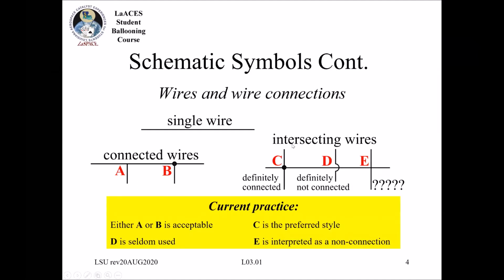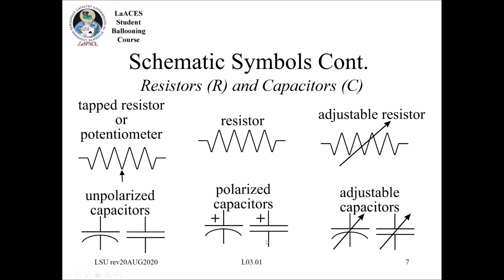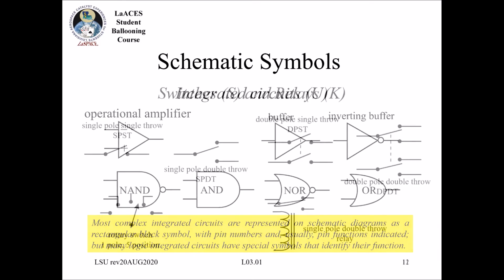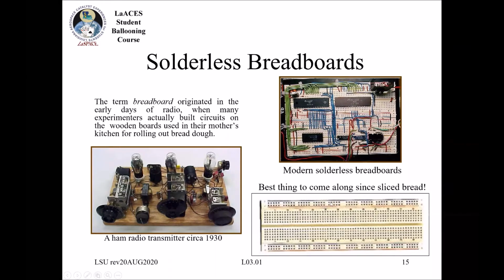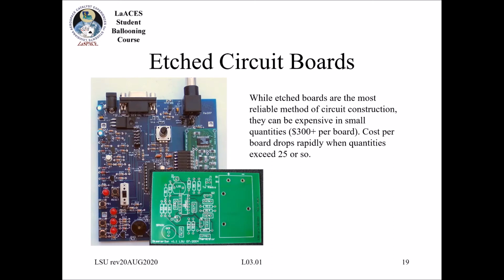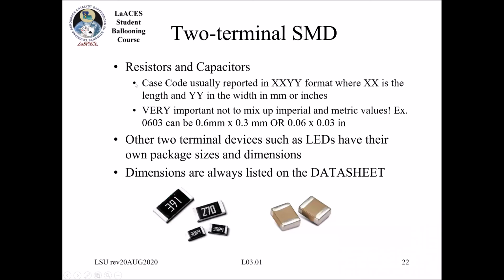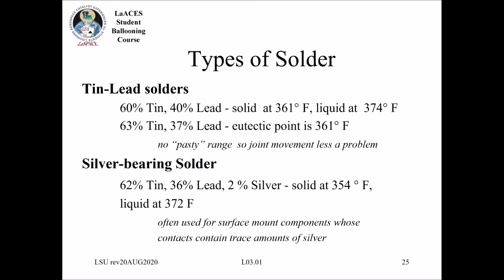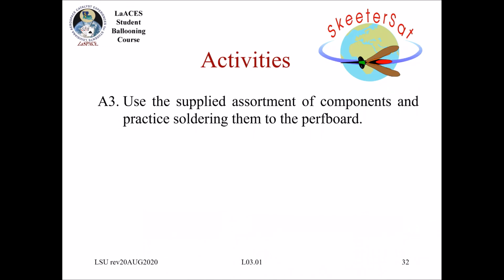Lecture 03.01 Schematics Prototyping and Soldering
LaACES 2020 Lecture 03.01 Schematics Prototyping and Soldering